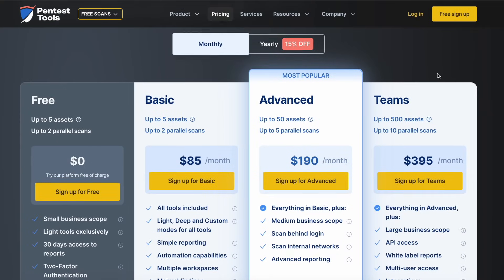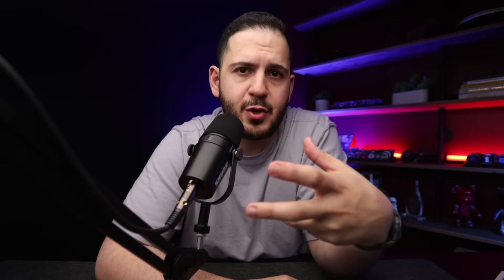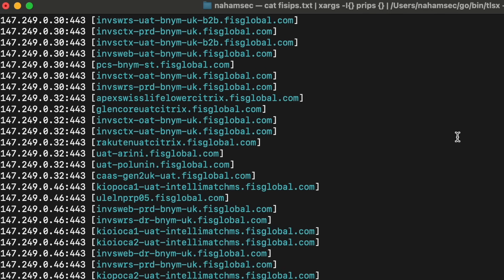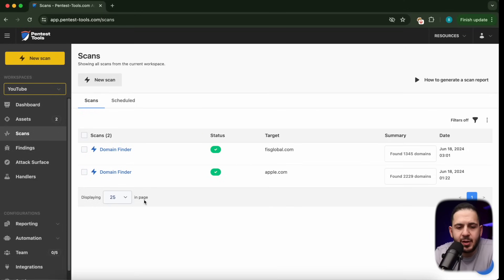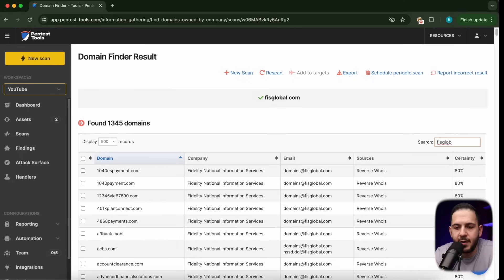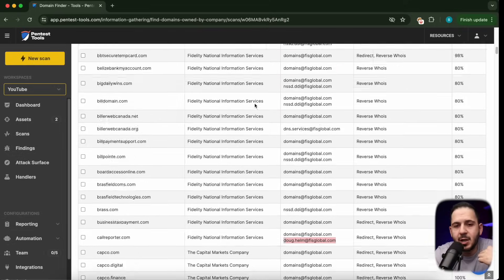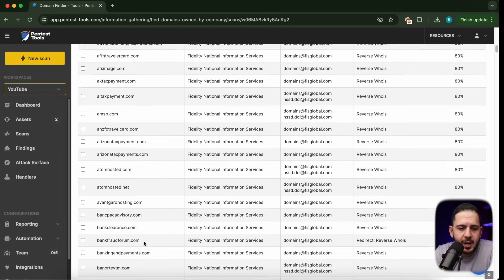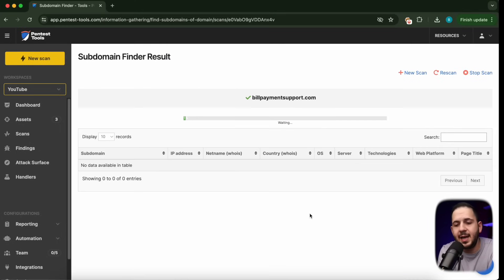Hacking Large Corporations (Recon)